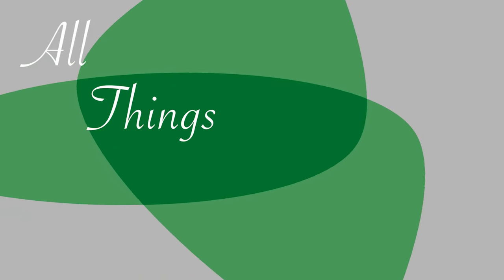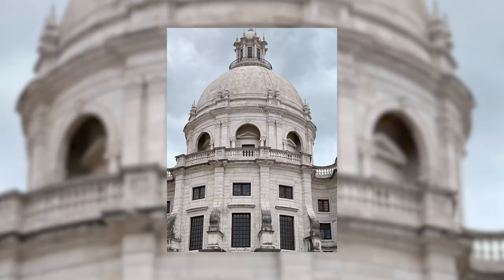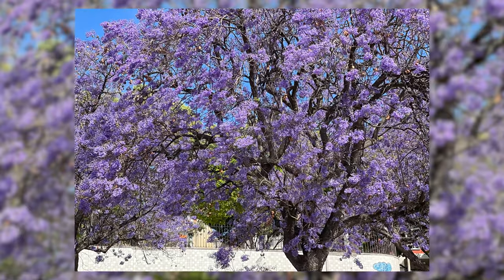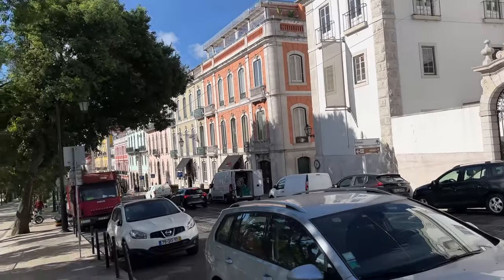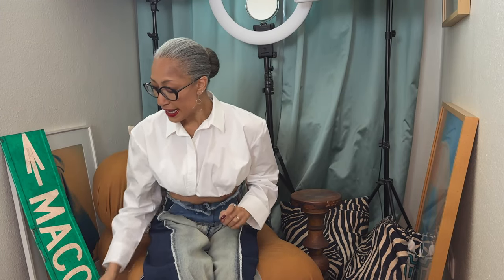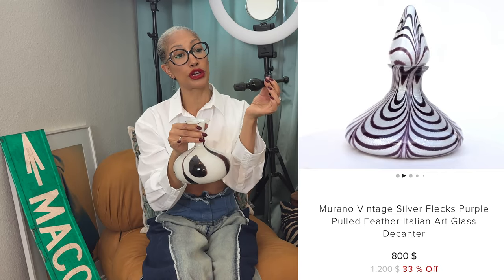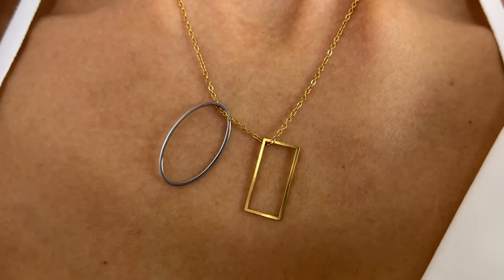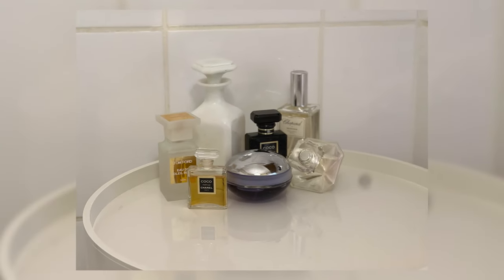Best Flea Markets | Vintage Markets of the World: Feira da Ladra, Lisbon Portugal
Discover the hidden treasures at Lisbon's famous Flea Market, Feira da Ladra. Immerse yourself in the allure of vintage and new finds in this historic market in Lisbon, Portugal. Continuing our journey of exploring the best Flea and Vintage markets of the world, see what this very old and historic Portugese market has to offer. Wonder what flea market home decor finds and decorative antiques I found? Then, please come flea market shop with me. Enjoy!

Outfit:
Cropped Blouse:
Jaquemus
Jeans:
Thrifted

Editor:
Vincenzo Carbone
Carbone Films

Animation Illustrator:
Julied Estelle Frey